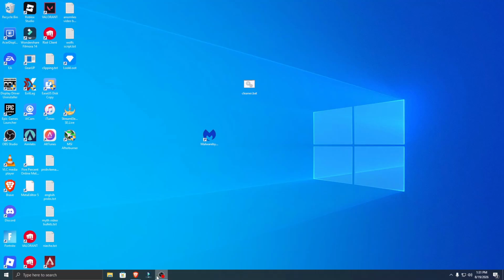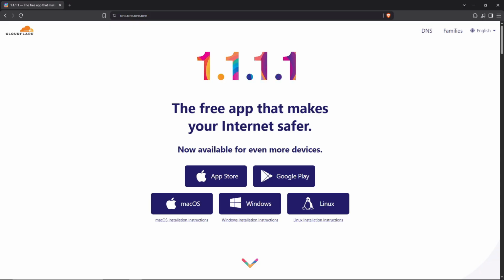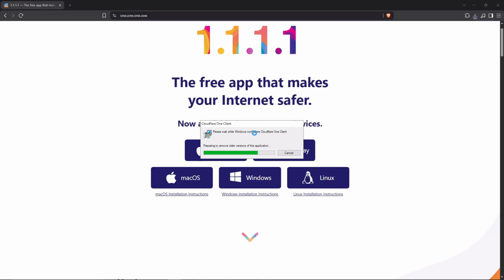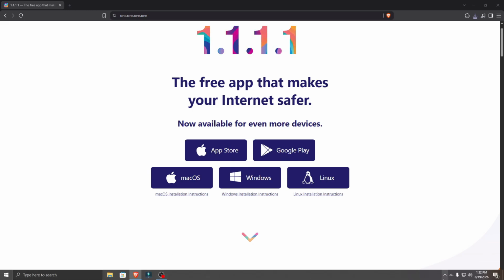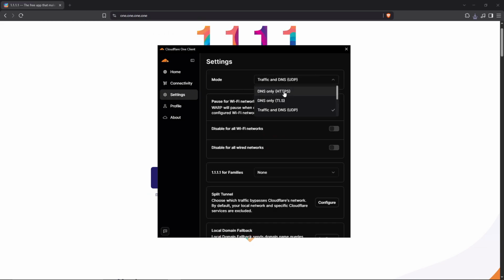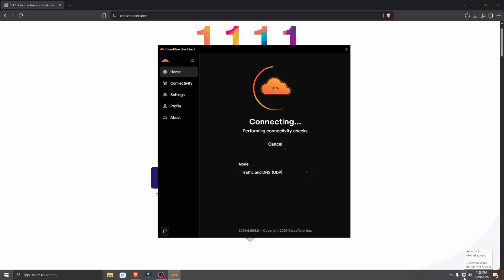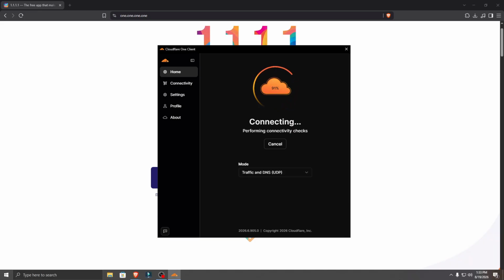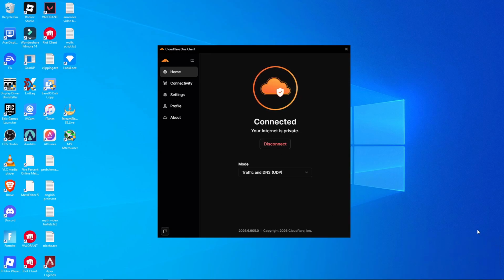How To Setup Cloudflare WARP + Fix Stuck At 91% Issue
Trying to set up Cloudflare WARP (1.1.1.1) but it's stuck at 91% and
won't connect? In this video, I show you how to properly set up and
use Cloudflare WARP, plus the exact fix for the stuck-at-91%
connecting issue.

🔧 What you'll learn:
- How to download and set up Cloudflare WARP
- How to use it for faster, more private browsing
- The fix for when it gets stuck at 91% and won't connect
- Extra tips to keep it running smoothly

and tech fixes!